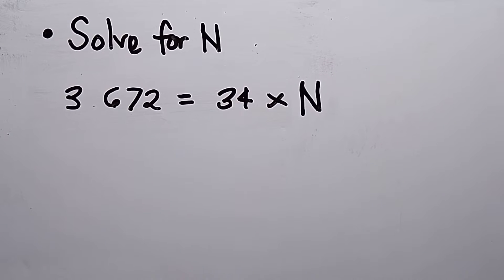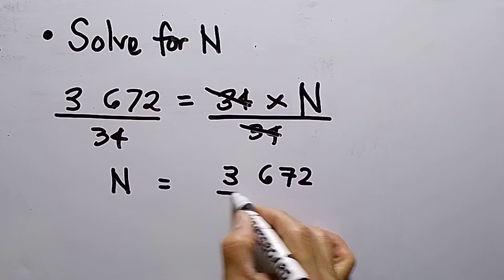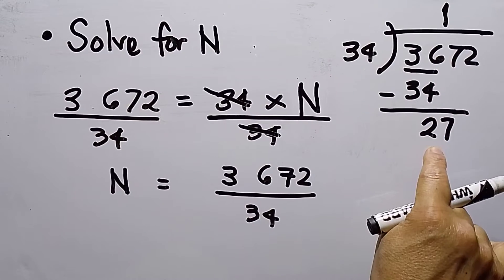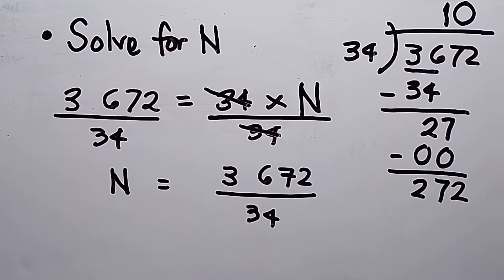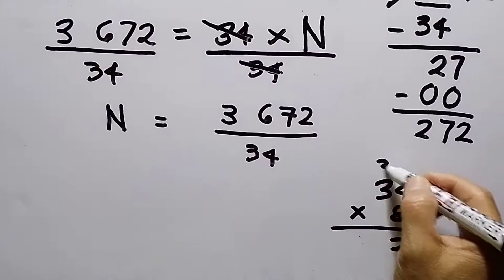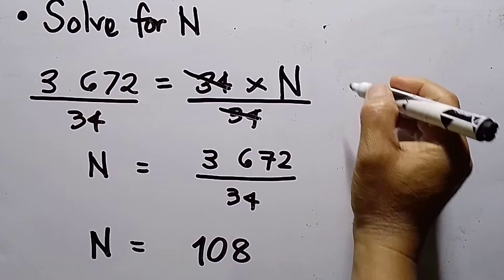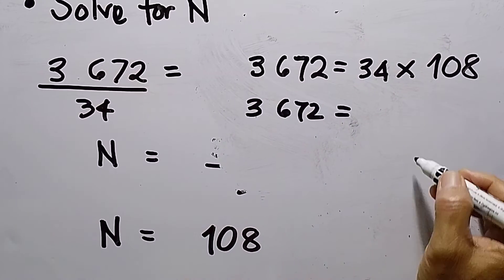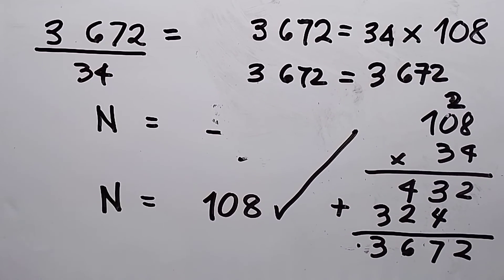Solving the value of N for Grade 4 students | Franz MATHS TV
Simplified solution for  Solving  the Value of N
for Grade 4 students